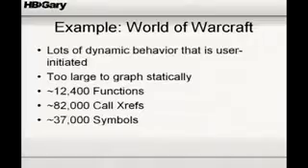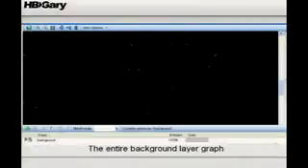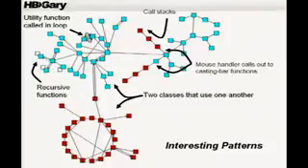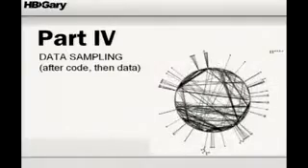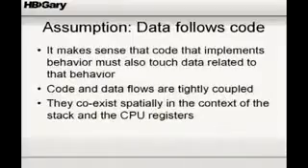2007 BlackHat Vegas V30 Hoglund Active Reversing 01